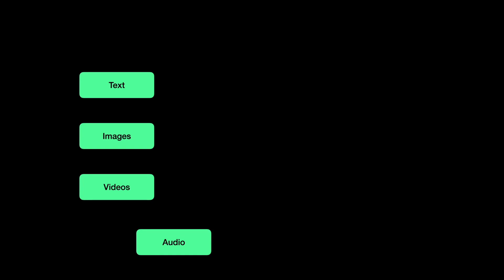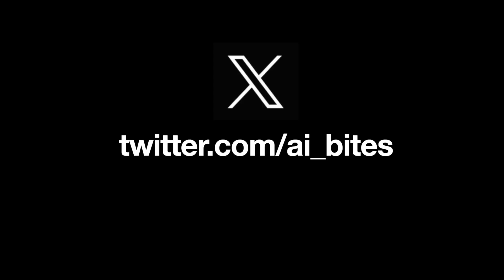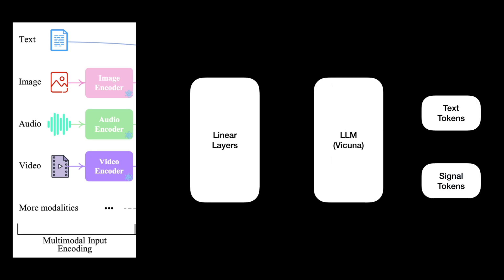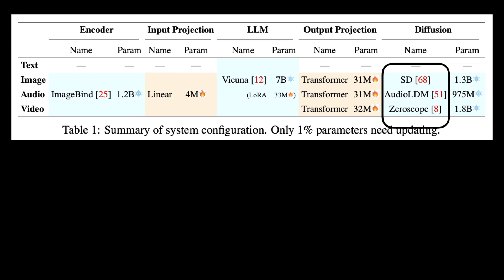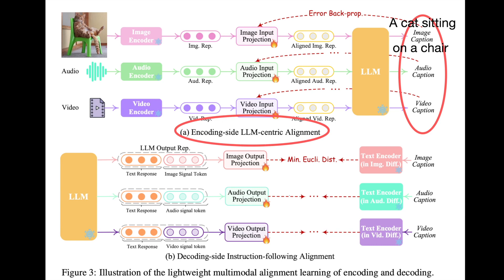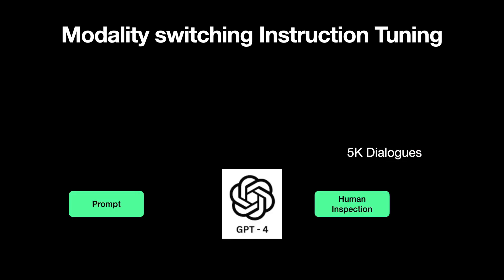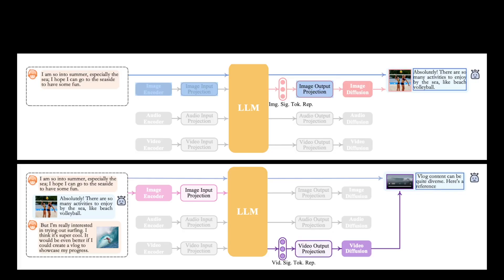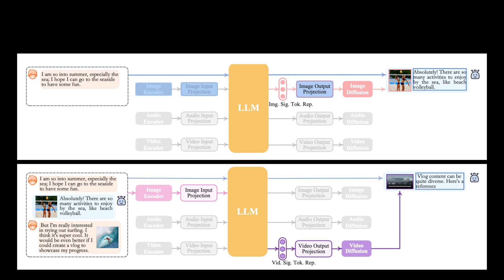NExT-GPT: The first Any-to-Any Multimodal LLM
NExT-GPT is the first end-to-end Multimodal Large Language Model (MM-LLM) that can take inputs in arbitrary combinations of text, image, video, and audio and generate outputs in any of the same modalities. In short, it is the first any-to-any MM-LLM model.

In this video I go through some of the NExT-GPT model architecture, the proposed alignment techniques like Encoding-side LLM-centric Alignment,
Decoding-side Instruction-following Alignment, Modality-switching Instruction Tuning, and the MosIT dataset.

Hope it's useful. Please leave your comments for any clarifications.

I am a Machine Learning Researcher/practitioner who has seen the grind of academia and start-ups equally. I started my career as a software engineer 15 years ago. Because of my love for Mathematics (coupled with a glimmer of luck), I graduated with a Master's in Computer Vision and Robotics in 2016 when the now happening AI revolution just started. Life has changed for the better ever since.